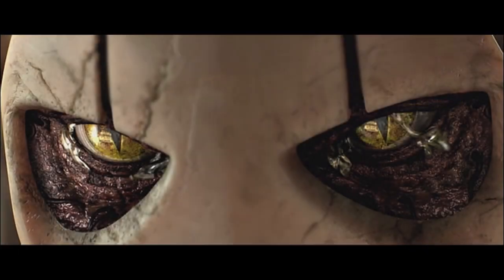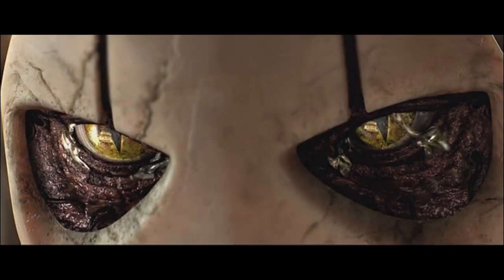The best advice I got from Roger Deakins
There is a such thing as the right aperture to use for filmmaking. Let's breakdown and explain which aperture is the most "cinematic" or "filmic" by using some of our favorite films. It might not be the aperture value you expect. Examples from Roger Deakins- Bladerunner 2049, as well as Star Wars from various cinematographers over the years.

Main camera used Fujifilm XT3

GEAR
cameras
-FUJIFILM XT3
-FUJIFILM X100V
lenses
-SIGMA/CANON EF 18-35 mm f 1.8
-CANON EF 50 mm f 1.8
-VILTROX 85 mm f 1.8
-(FRINGER EF-FX PRO II ADAPTER)
-CANON FD 24 mm f 2.8 SSC
-(K&F CONCEPT FD-FX ADAPTER)
microphone
-AUDIO-TECHNICA AT 2020
-MOVO VXR-10 PRO
audio interface
-BEHRINGER U-PHORIA UMC202HD
lights
-NEWEER BI-COLOR 660 LED PANEL
-PHILIPS HUE LIGHTS
-GODOX M1 LED VIDEO LIGHT